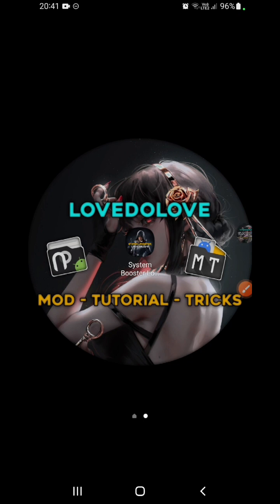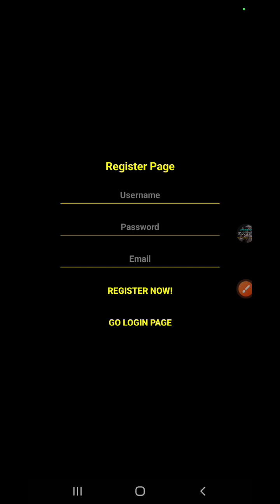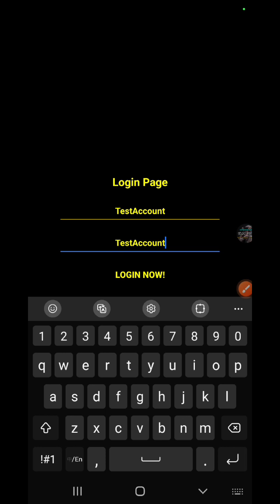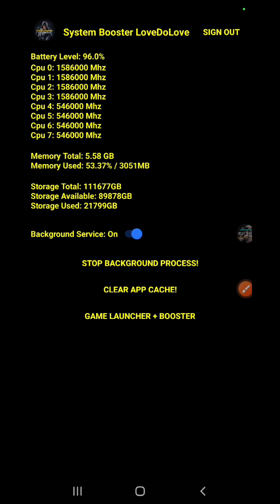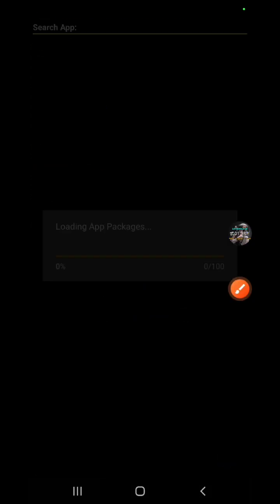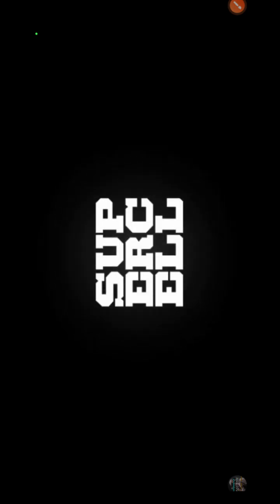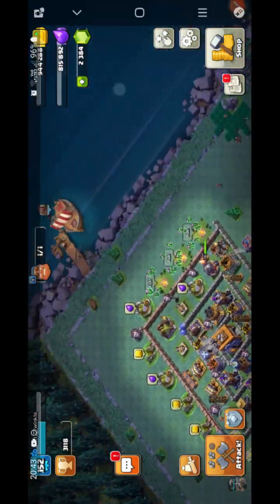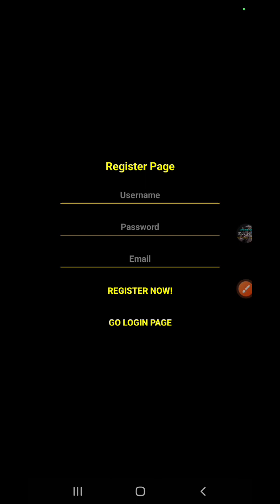System Booster Version 1.0 | Auto Clear Ram, Background Process, App Cache | In-built Game Booster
Welcome To My Official Channel !!!
I'm LoveDoLove!!!

App info:
- Game Booster Supported
- Clear All Application Cache (Beta)
- Stop Background Process
- Background Service Supported with auto clear ram, auto stop unused app, auto clear app cache.
- Support Register, Login, Logout Account.

Download Link Check In Comment Pin Thank You 🥰